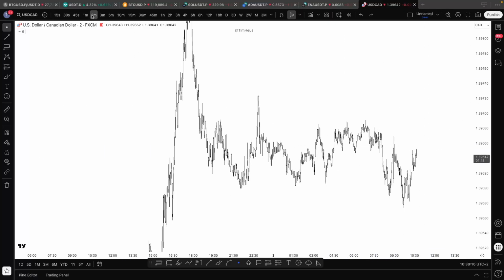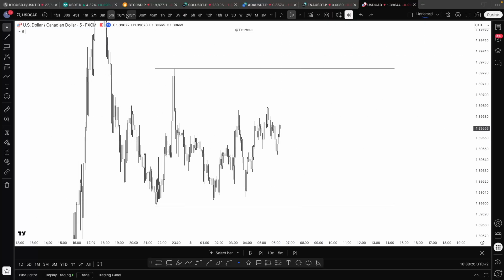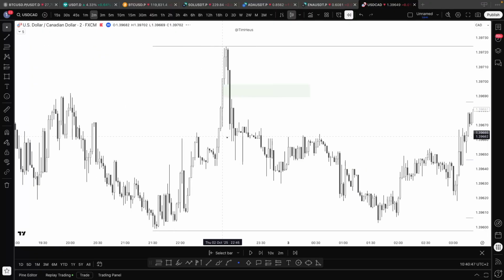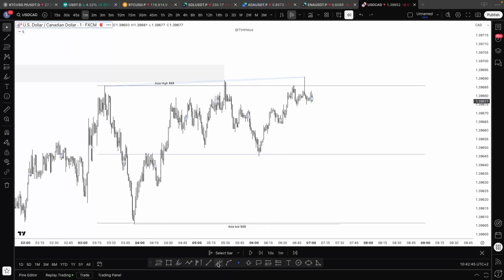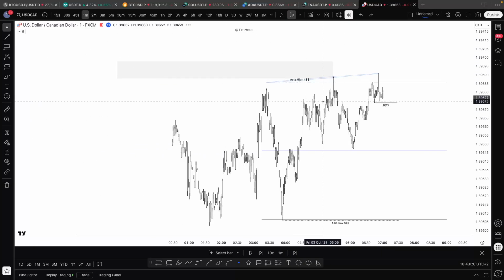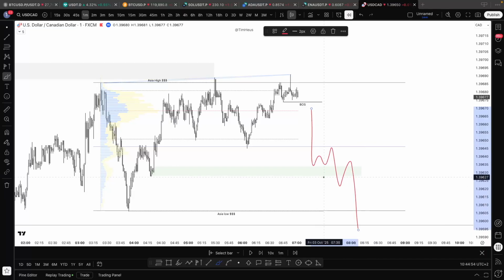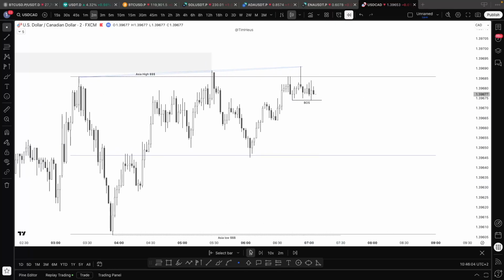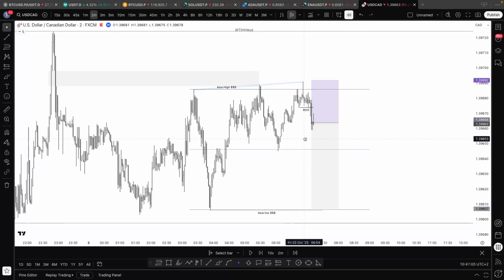Most Textbook Wyckoff Trade Ever?! +2%